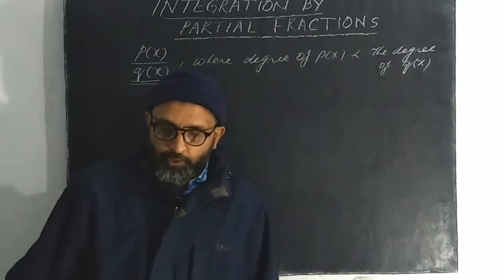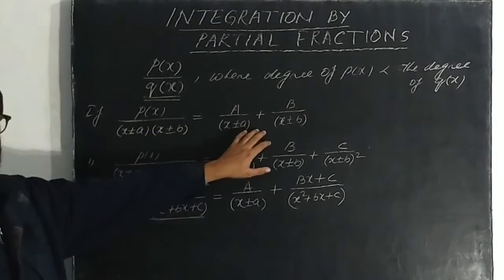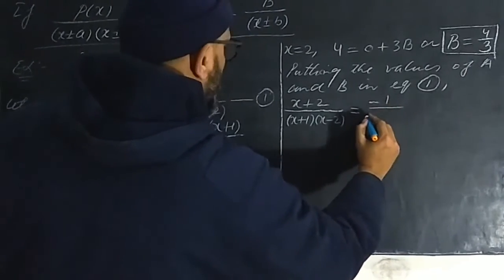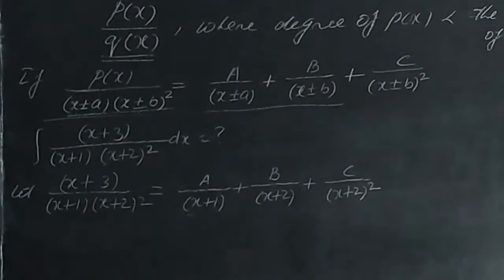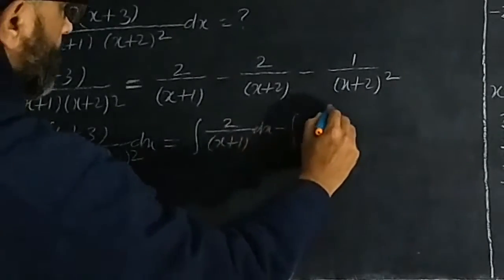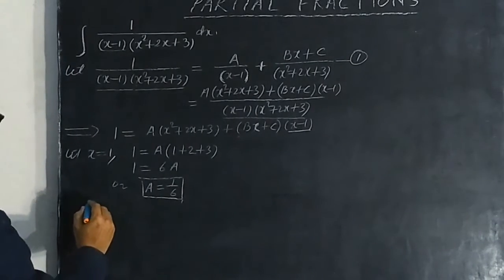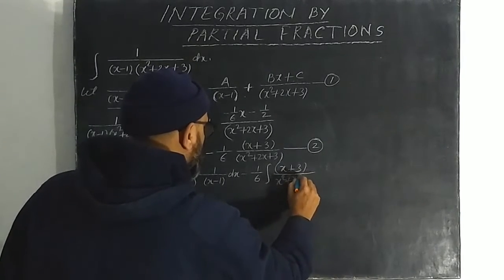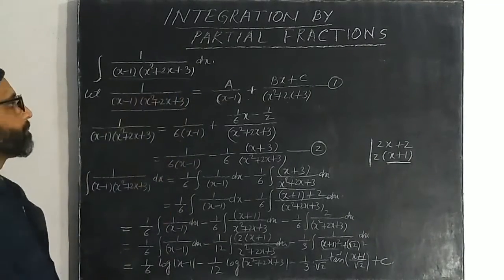Integration by Partial Fraction Method | CBSE Maths Class 12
Integration by Partial Fraction method is used when we have to integrate a function in the form p(x)/q(x), where p(x) is a polynomial function or a number and q(x) is a polynomial in factorized form or it could be factorized, provided the degree of p(x) is less than the degree of q(x). If the degree of numerator i.e. p(x) is greater than or equal to that of numerator i.e. q(x), we have to divide the numerator by denominator first, then only the partial fraction method could be used. There are few standard assumptions which we need to remember to carry out the whole process perfectly. Here in this video I have explained each n every step of the method as comprehensive as possible together with some suitable examples. After explaining the method sufficiently I have given few quick examples as well.